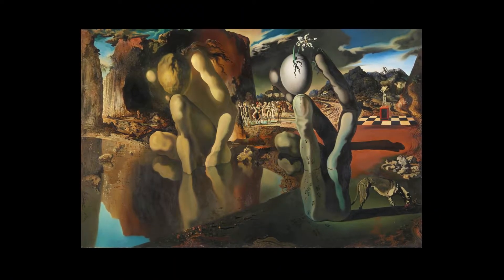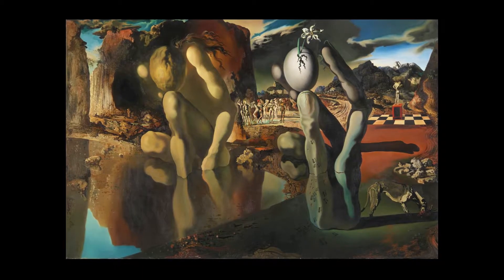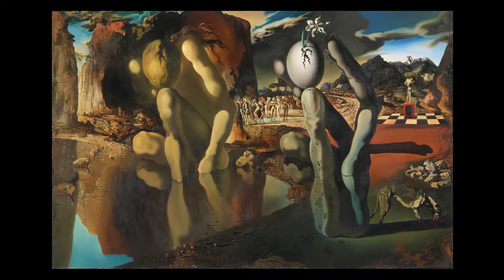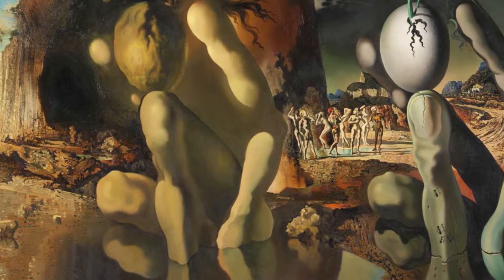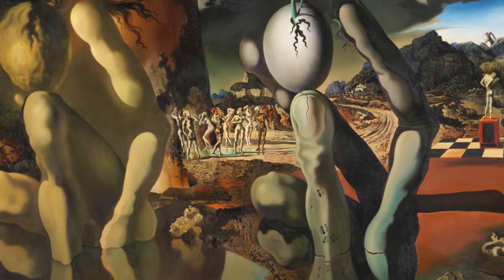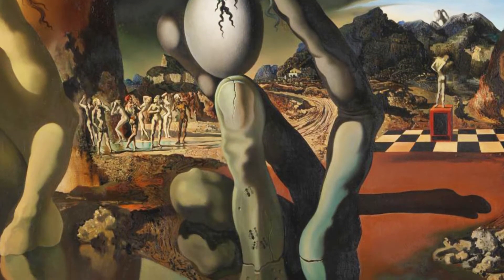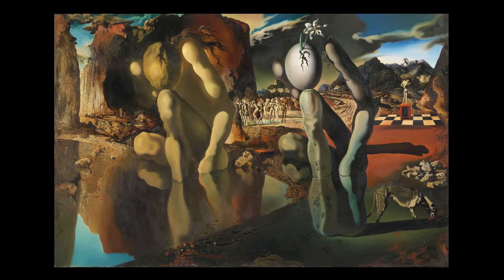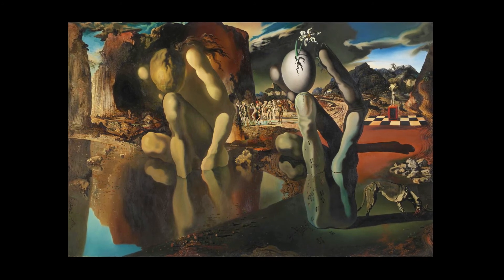Salvador Dali - Metamorphosis of Narcissus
A short video about my view of Dali's Metamorphosis of Narcissus